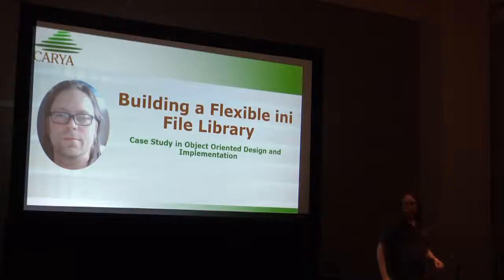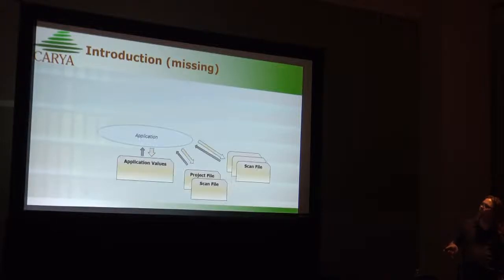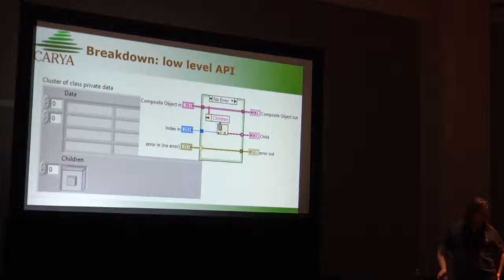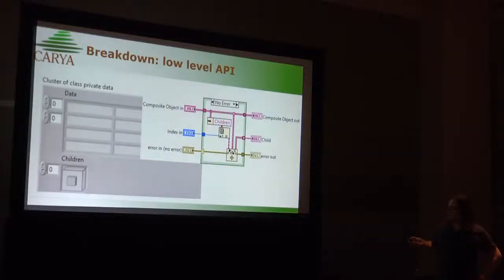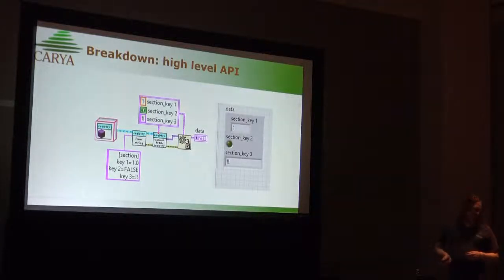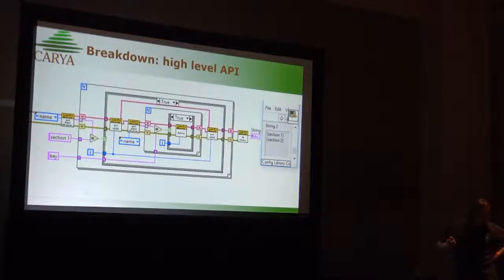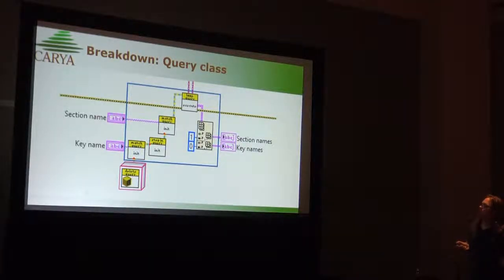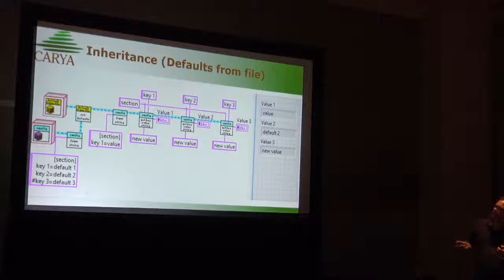2018 NIWeek Wiebe Walstra Case Study In OO Design Building Flexible INI Library